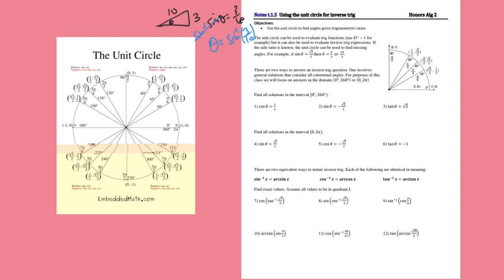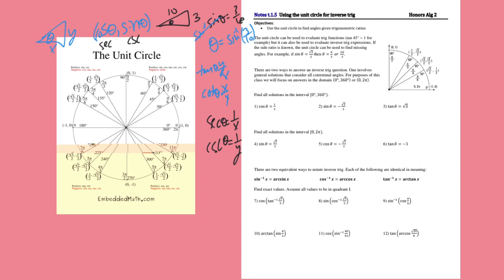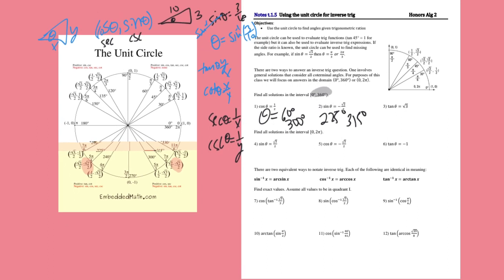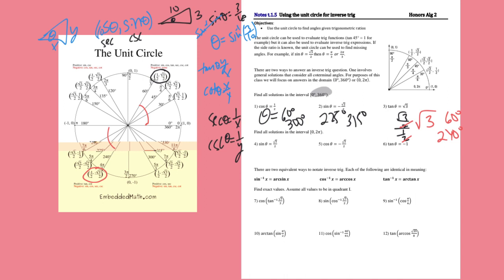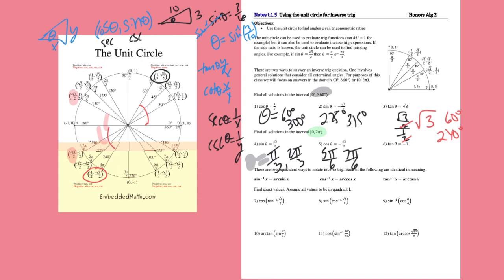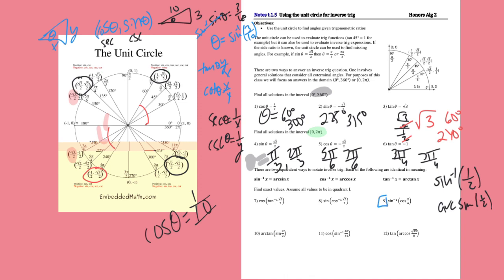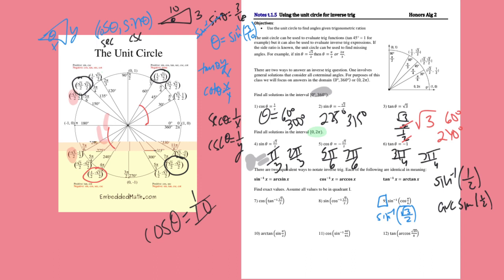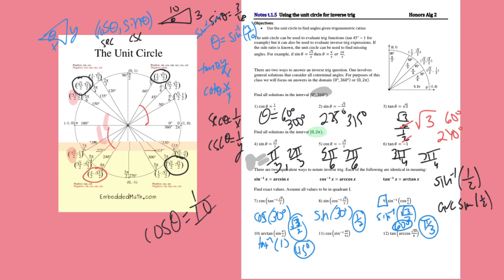10.5 notes HA2